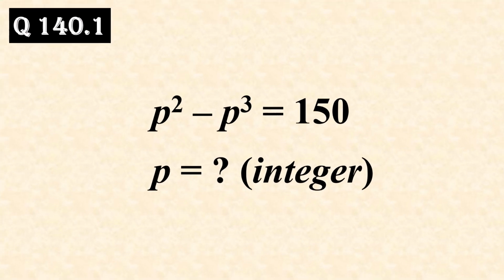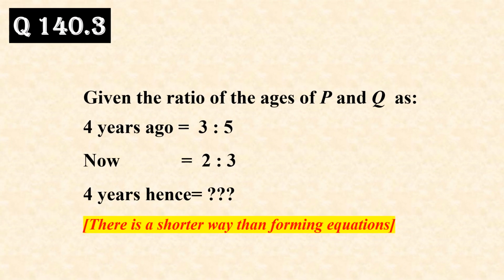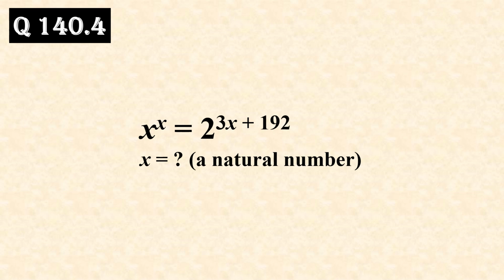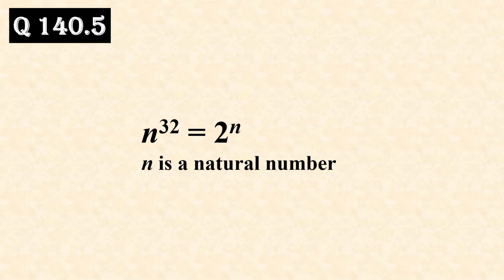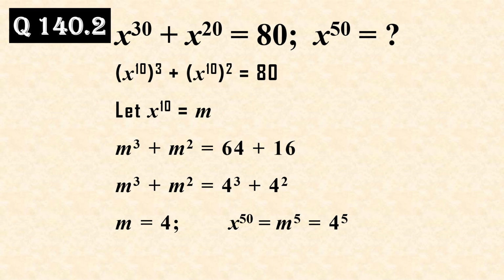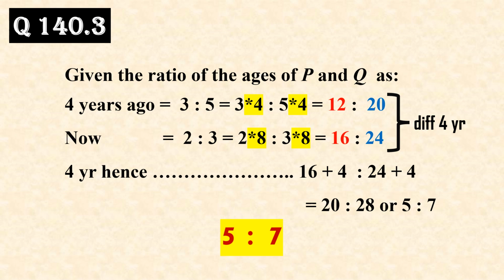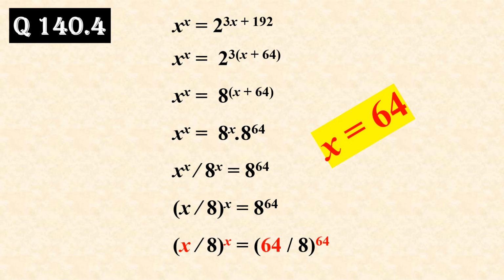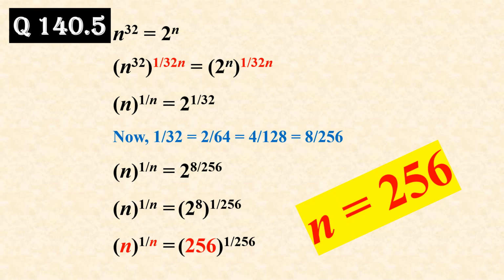Math Challenge 140